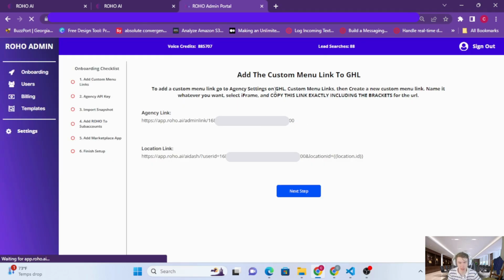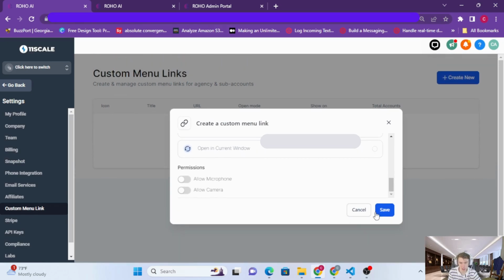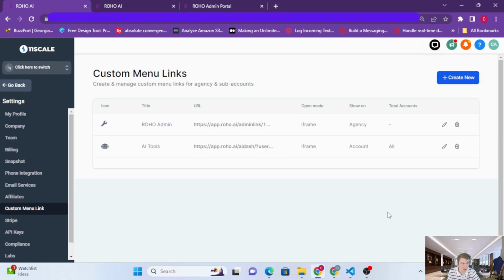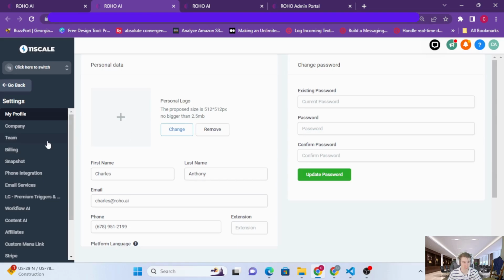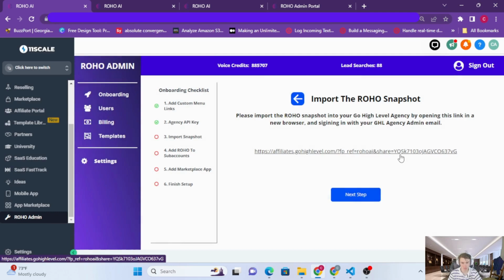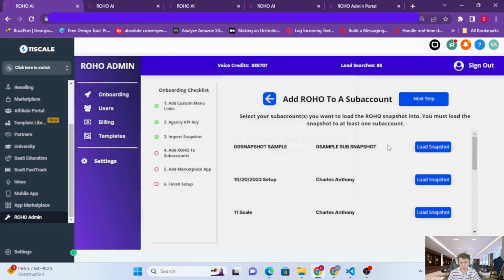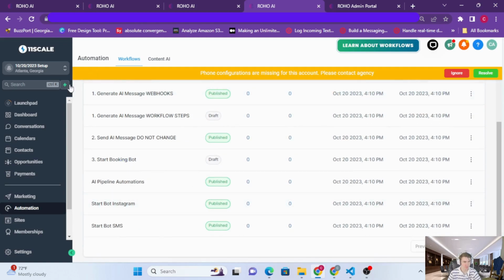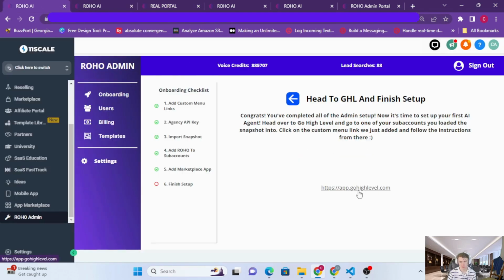1. Setting Up ROHO In Your Agency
In this video we will go over how to setup ROHO on the Agency level for GHL.

This includes:

1. Adding the custom menu links
2. Adding your Agency API Key
3. Adding The Snapshot
4. Adding The Market Place App

This video is the first in the series of setup videos for ROHO. In the next videos we will go over how to setup ROHO in a subaccount as well as the automations.